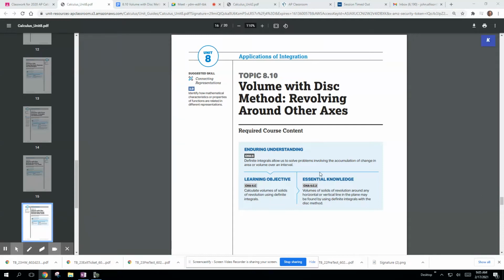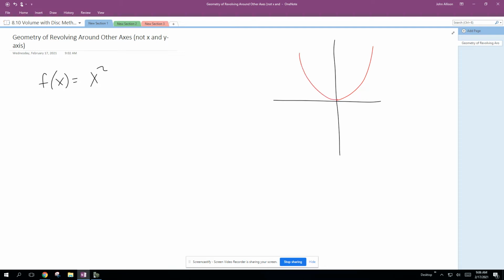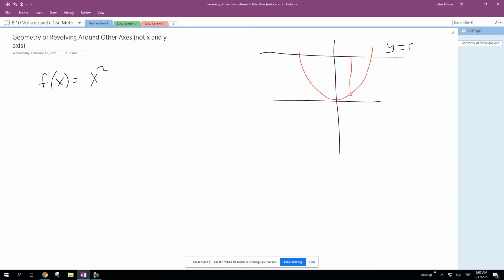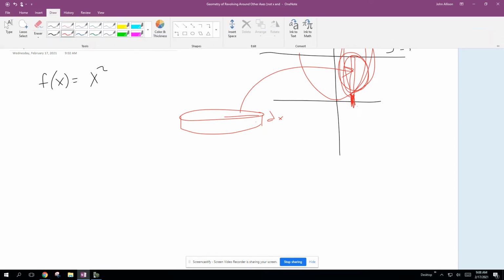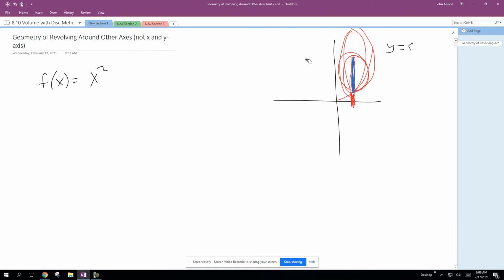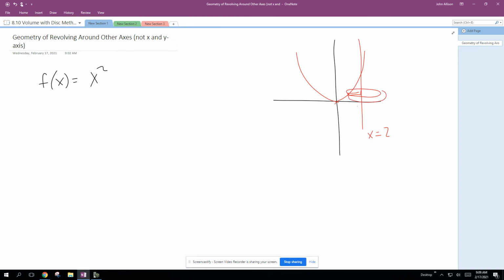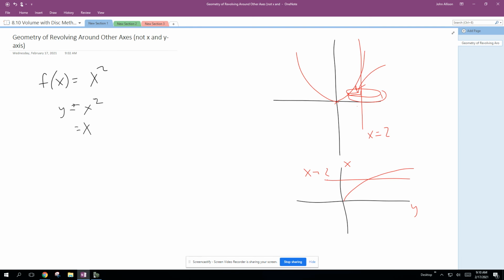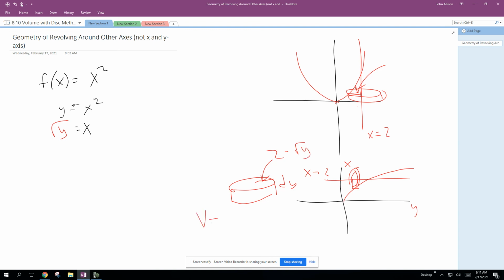AP CAL 8.10 Volume with Disc Method: Revolving Around Other Axes (Part 1)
Explaining the geometry behind using the disc method to find the volume of a solid generated by rotating a region around a horizontal or vertical line that is not the x- or y-axis.